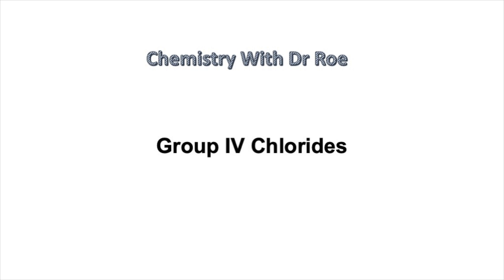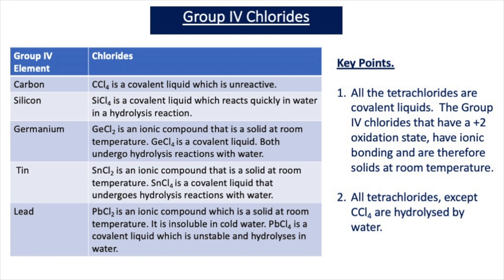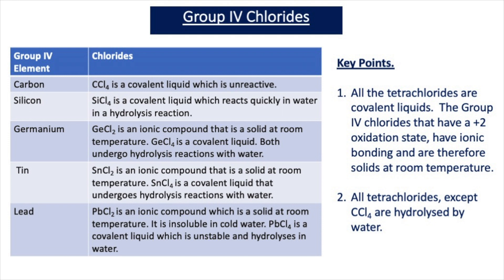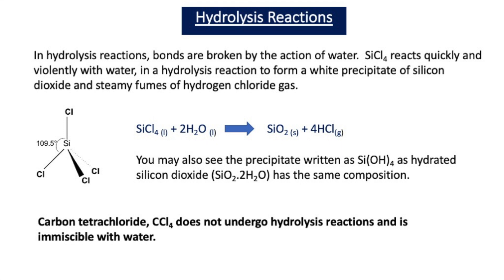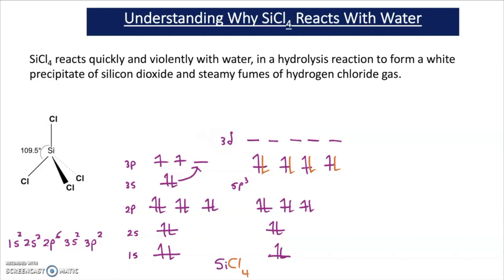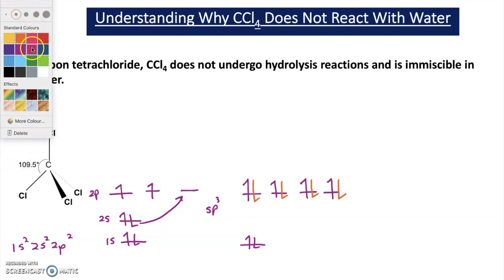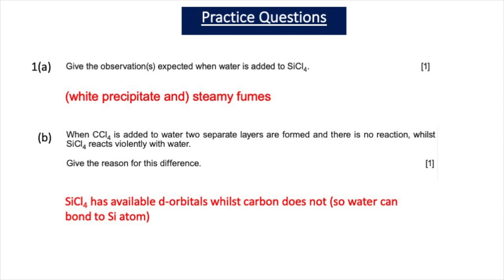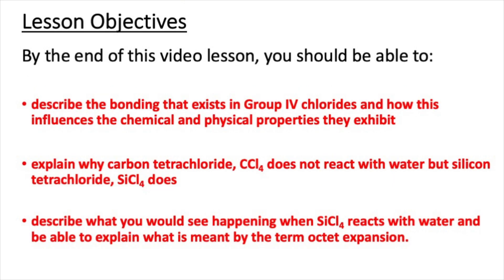Group IV Chlorides (A2 Chemistry)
This video aimed at A-level chemists, describes the bonding that exists in Group IV chlorides and how this influences the chemical and physical properties they exhibit. It also explains why carbon tetrachloride, CCl4 does not react with water but silicon tetrachloride, SiCl4 does.